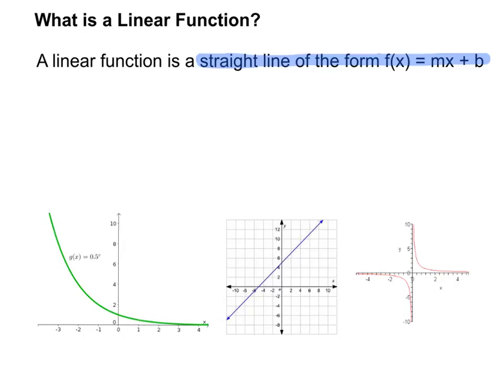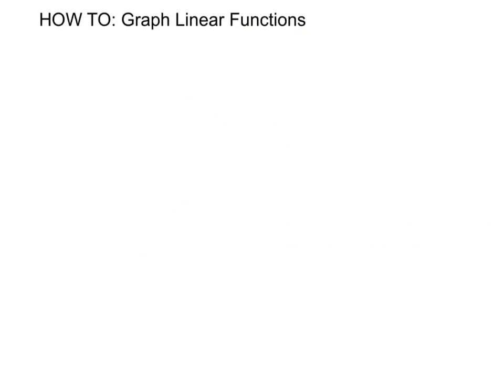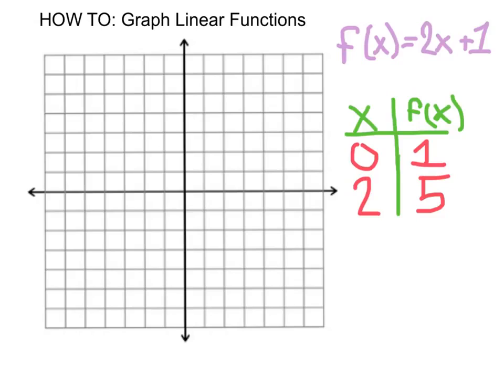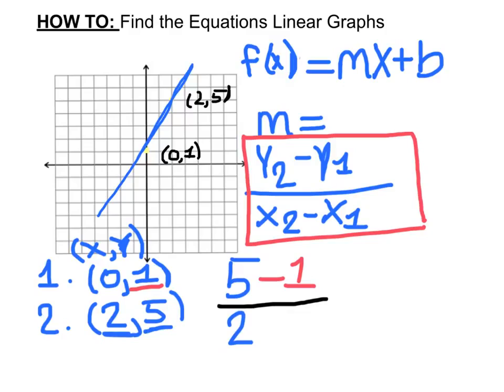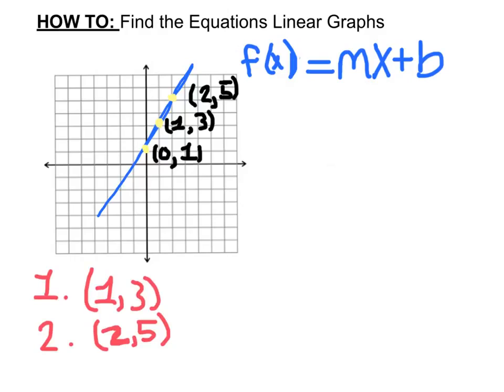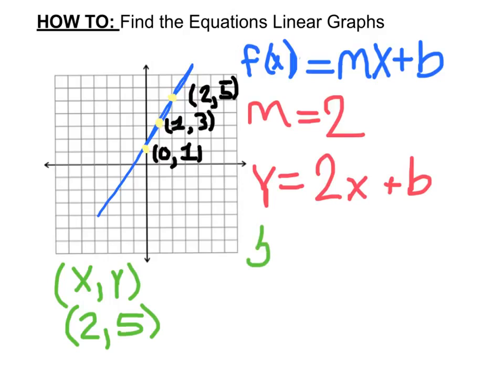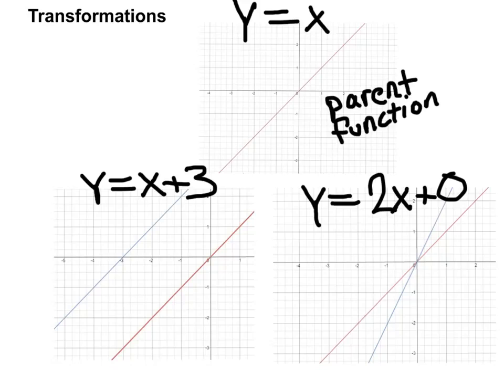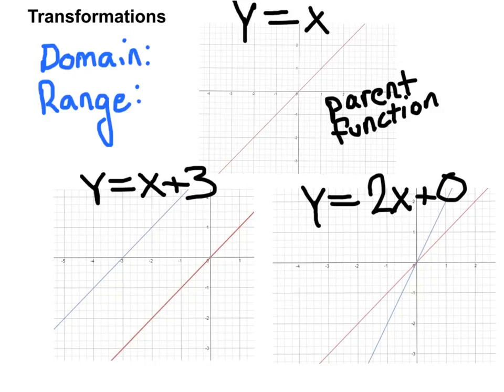Algebra: Linear Functions